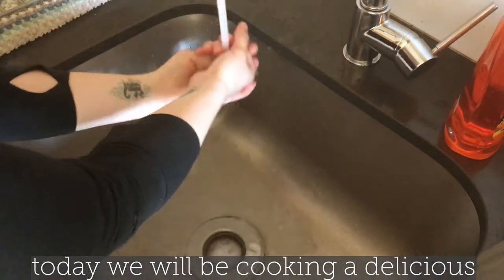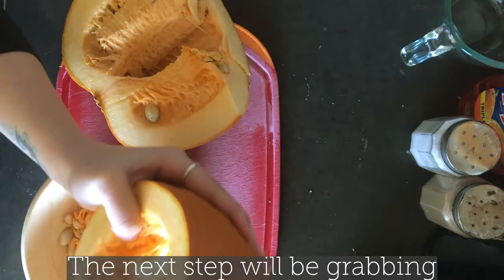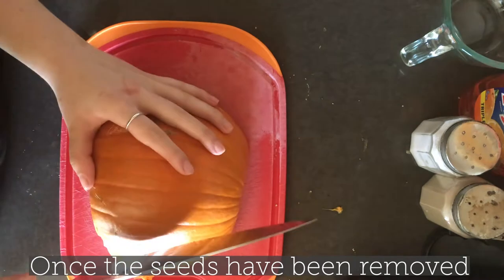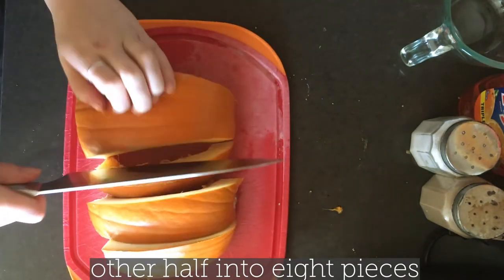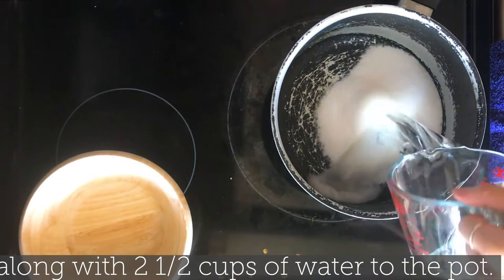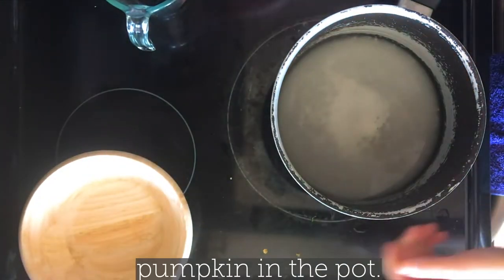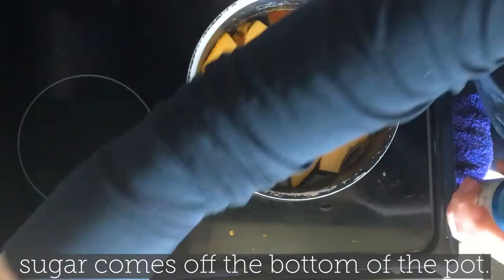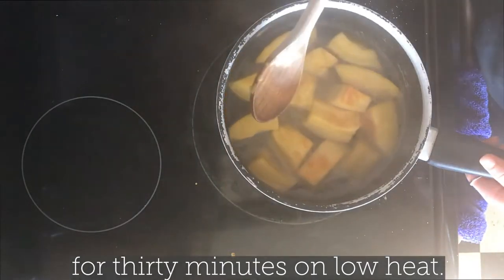Pan Fried Sweet Pumpkin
We are delighted to bring you another recipe from our Portland State University Capstone Partners.